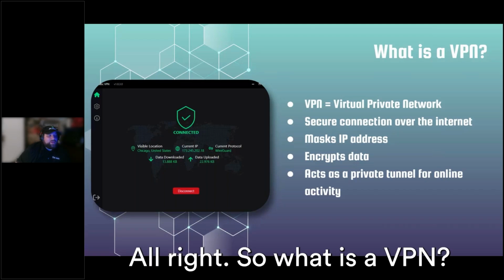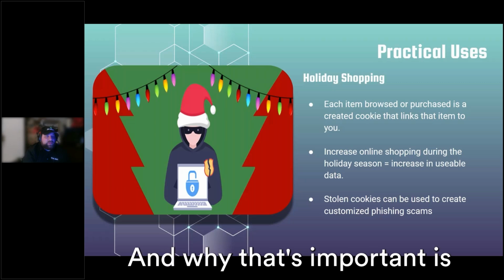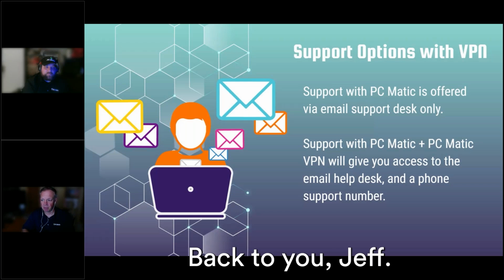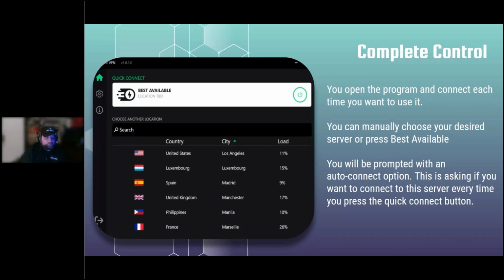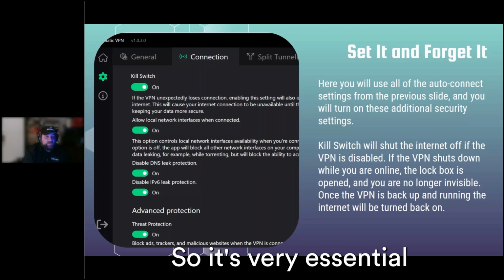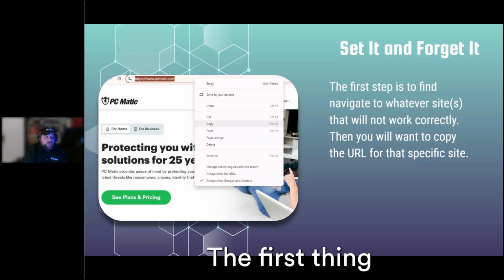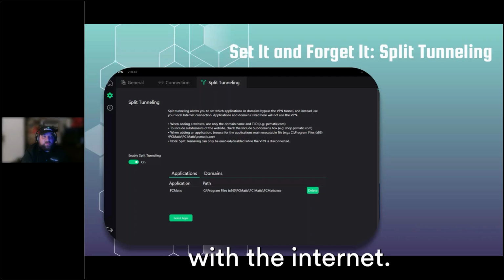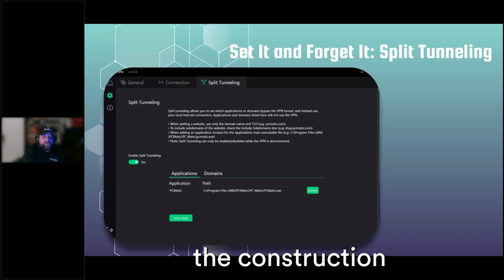PC Matic VPN Town Hall | Sep 2024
The following topics are discussed:

- Why use a VPN?
- Practical Uses
- Installation
- Support Options
- What type of user do you want to be?
- Split Tunneling